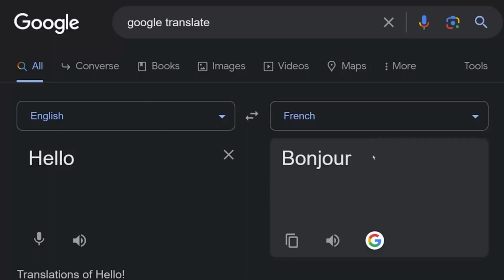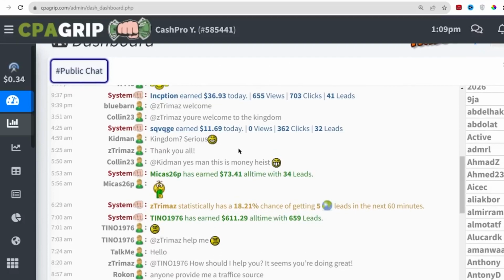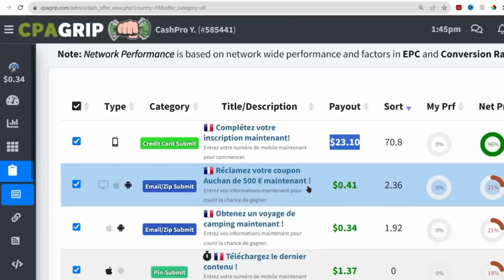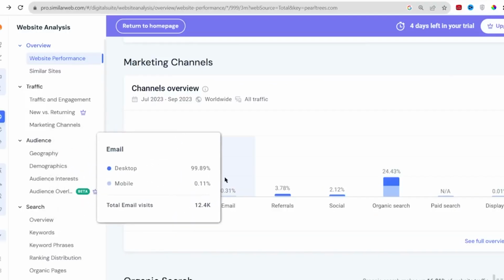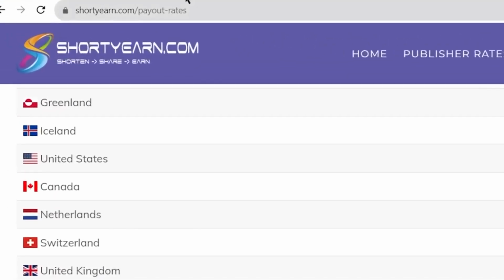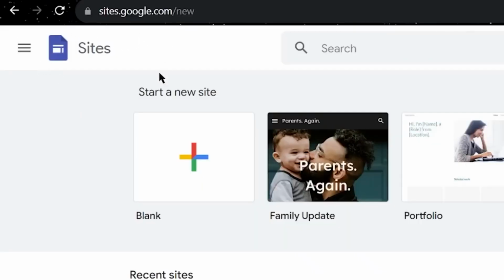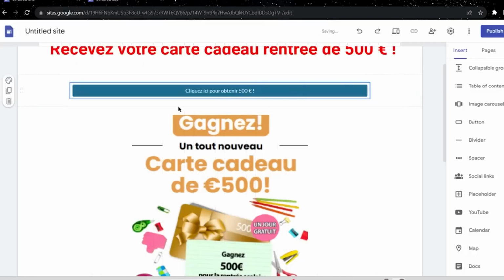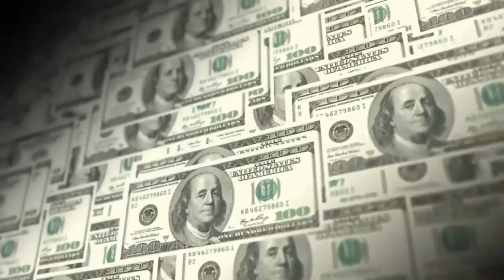Earn $174/Day 🤑 Using Google Translate – Make Money Online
Today, I will show you - how to make money online. Especially how to make money online with google translate. Which is one of the best ways to make money online with @Google Basically, we will use cpa grip for cpa marketing and google translate to promote the cpagrip offers, also known as cpa affiliate marketing to make money with google translate. And you can earn $174 per day using google translate, if you take all the steps shown in this video of make money tutorial.

Is it really possible? Yes, and in my YouTube channel, I share smart money tactics that work for everyone to make money online, build passive income, or even create a sustainable online business.